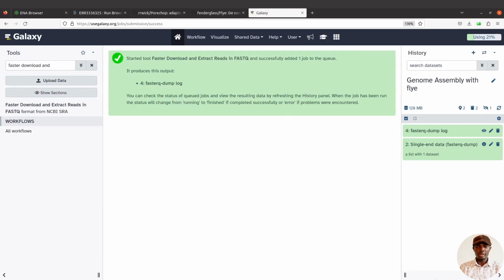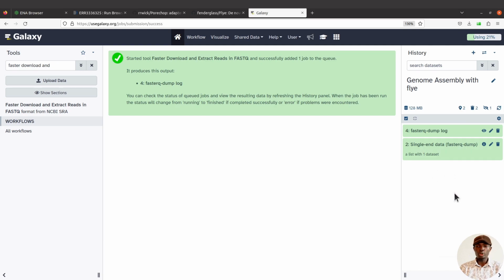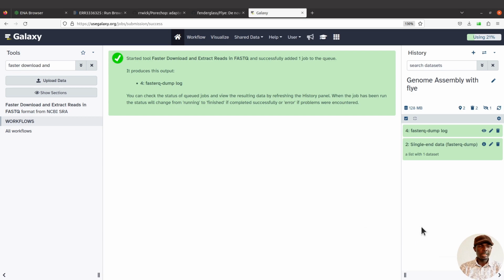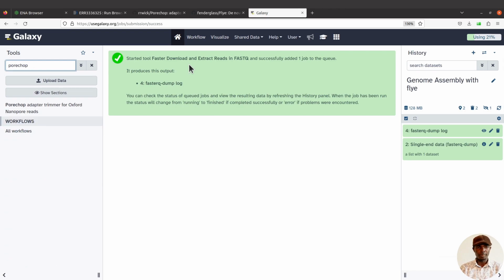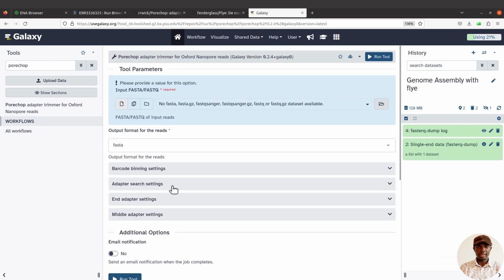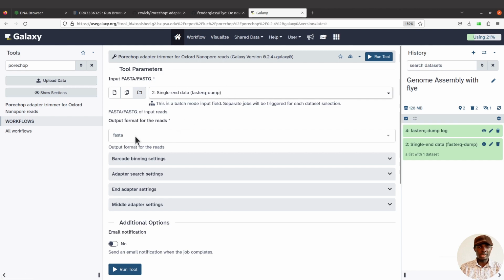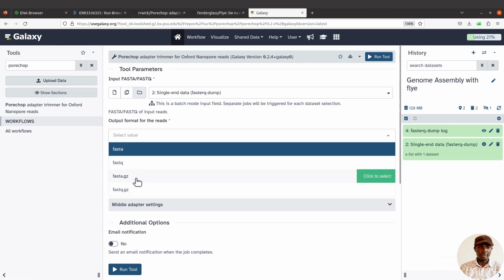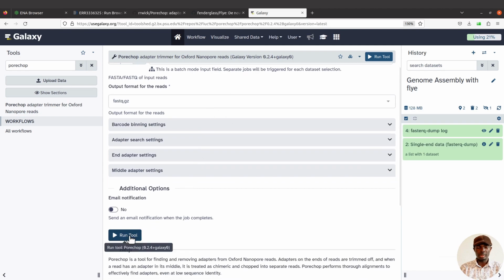Run PoreChop on Galaxy for Trimming Adapters from Oxford Nanopore Reads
bioinformatics tutorial
bioinformatics course
Bioinformatics Project